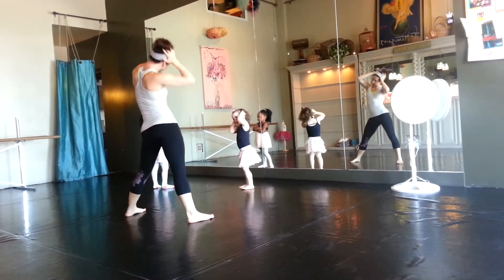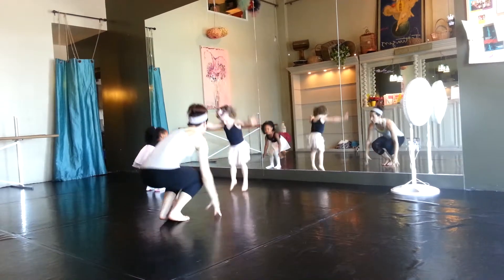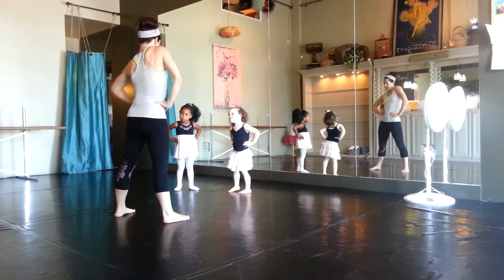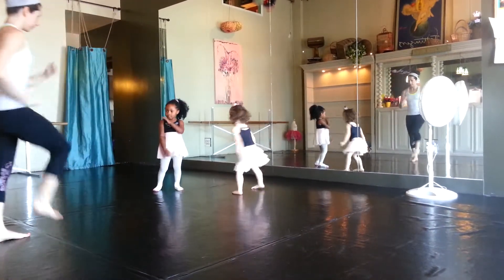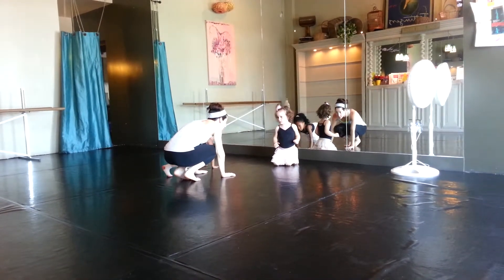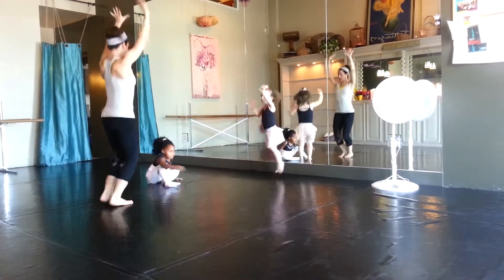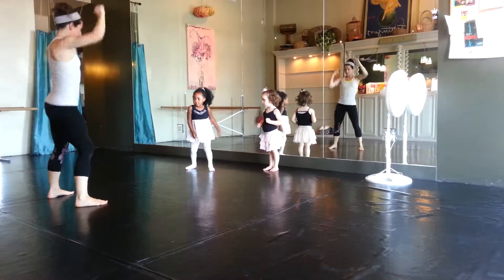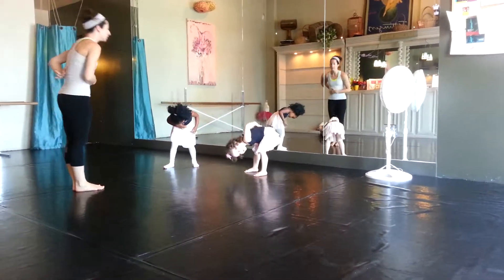Toddler hip hop class